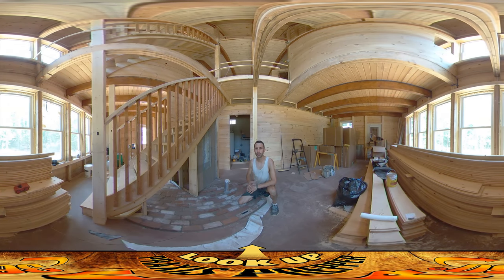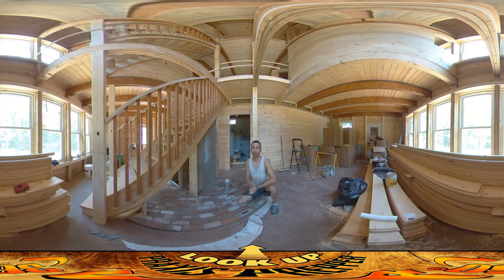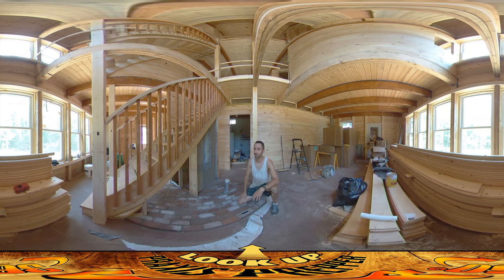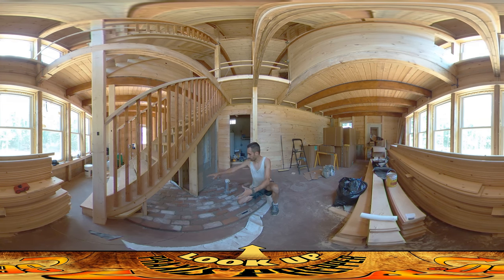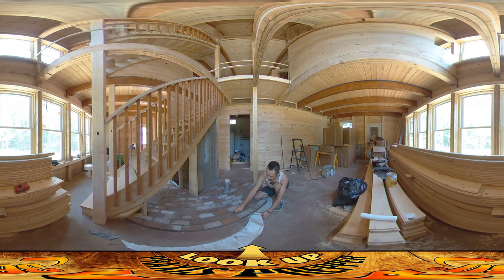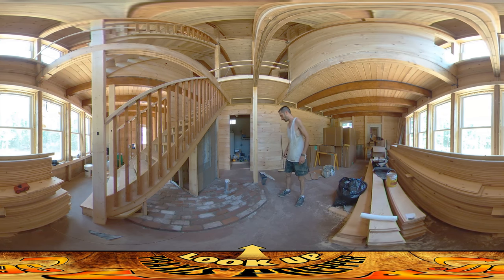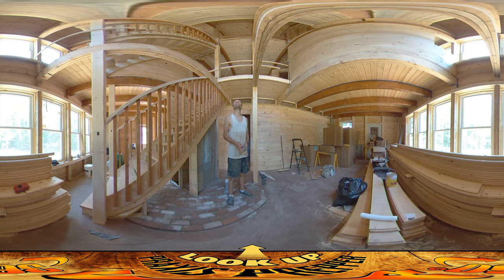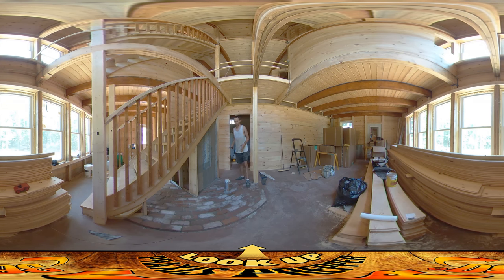Homestead Building - Removing the Excess Liner Under the Hearth, Prepping for the Following Day